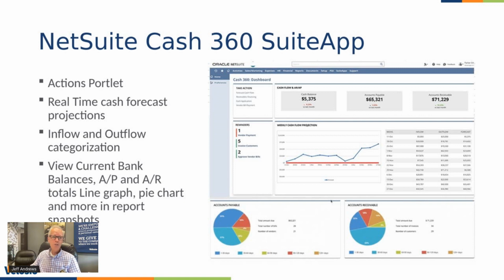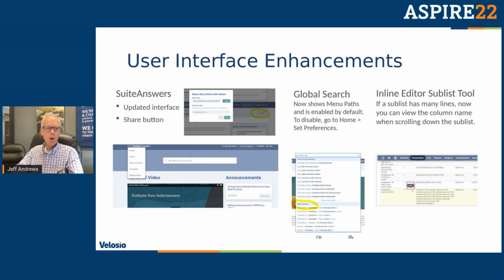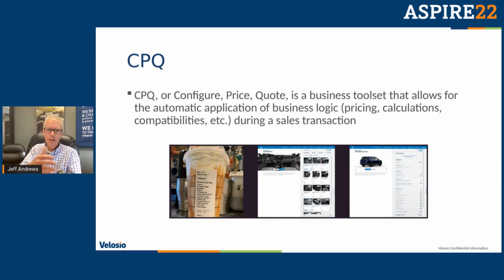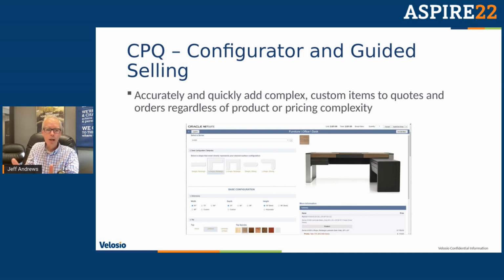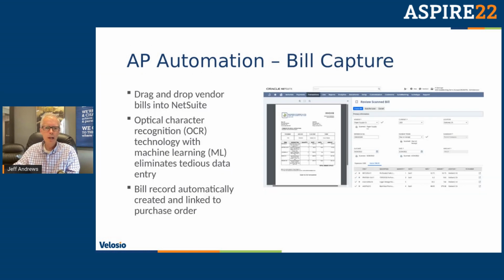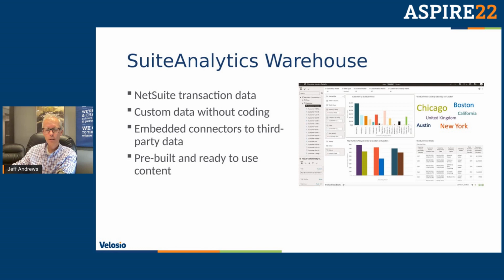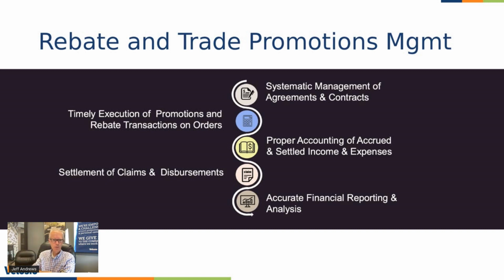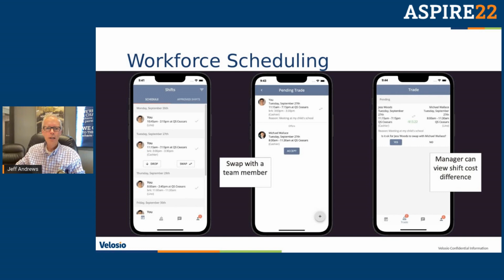What's Next with NetSuite?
Previously recorded at the Velosio ASPIRE22 Virtual conference.

Join Velosio NetSuite expert Jeff Andrews as he dives into the recent release of NetSuite 2022.2. We will also take a look at the NetSuite roadmap to preview what improvements we can see coming in 2023.